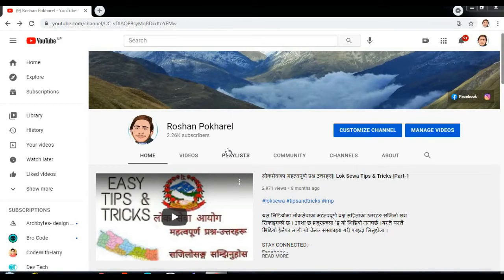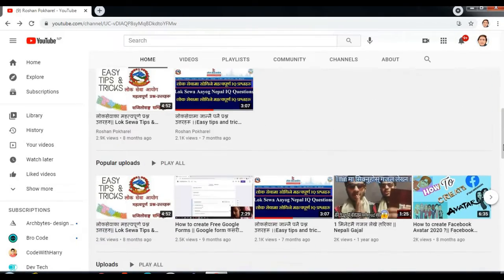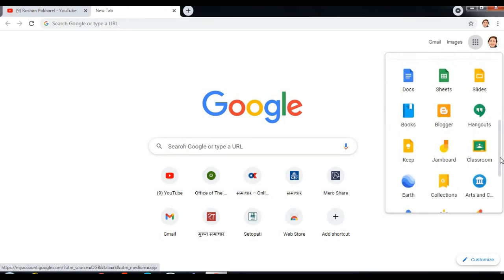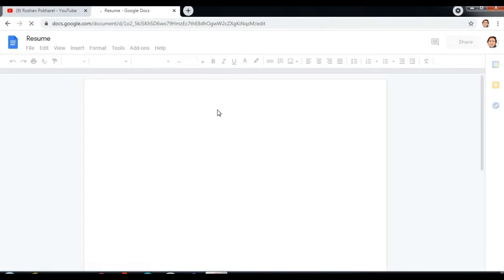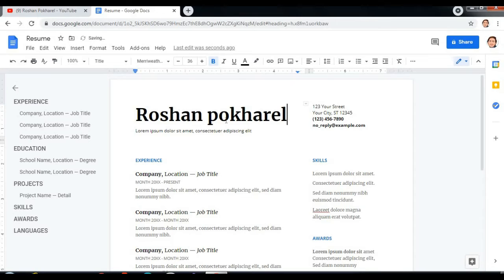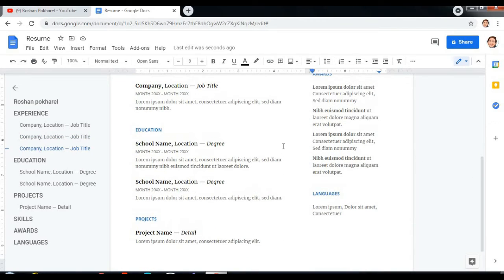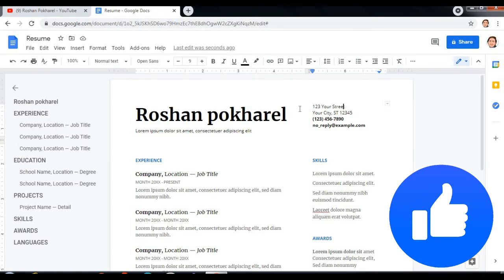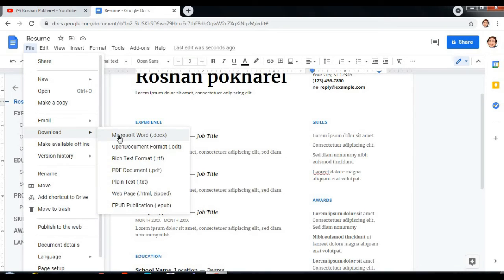How to make a Resume ||Easy way to make Resume | Google Docs |Tips for Writing a Winning Resume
Tips for Writing a Winning Resume

In this video I have Carried following topics -
how to write a resume
how to write a resume for freshers
how to write a resume for i.t job
how to write a resume using google docs
how to create a resume
how to write a resume for software job
how to write a resume for someone with no work experience
resume writing
resume building for freshers
how to write resume for Nepali/indian job
how to write resume for teaching job